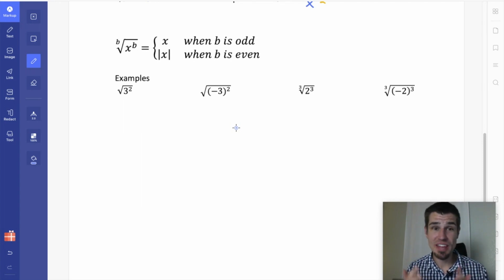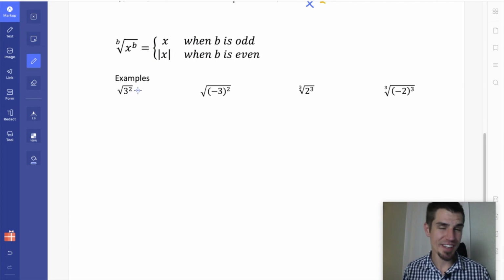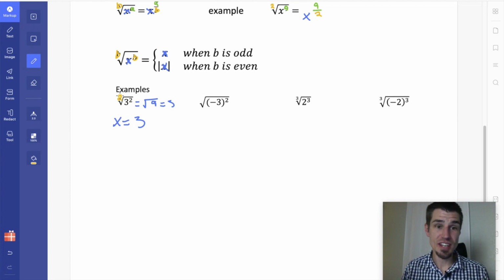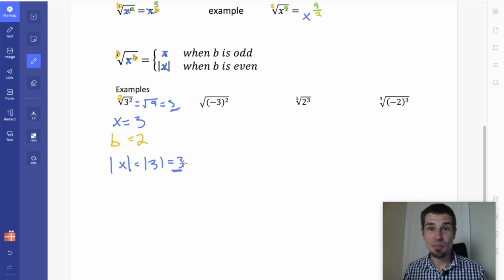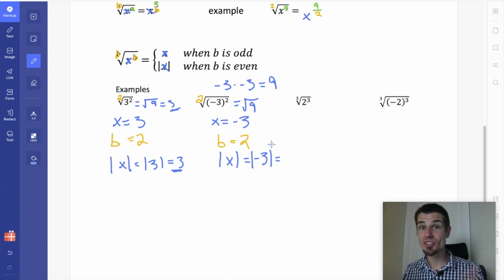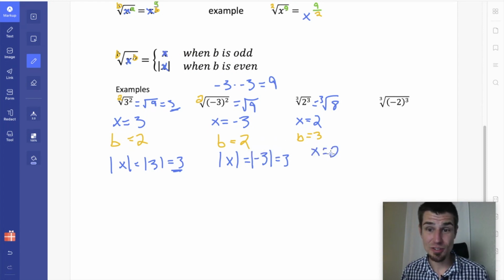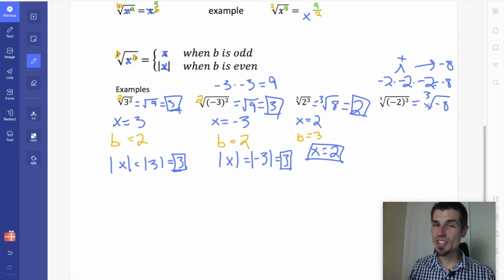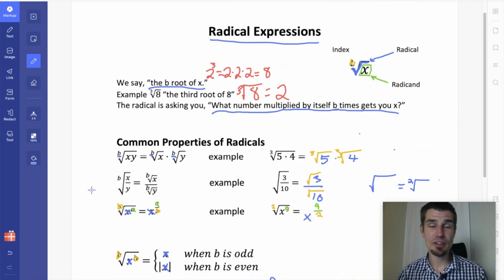Radical Expressions – Simplifying Radicals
In this video I discuss how simplifying any radical is done using the algebraic piecewise definition. We discuss both odd and even indices (plural of index).